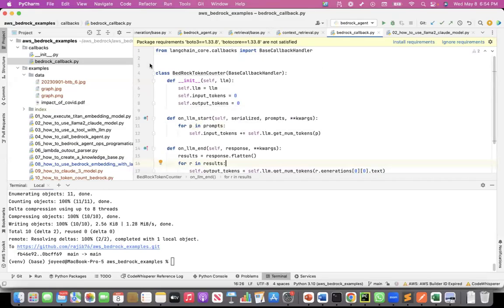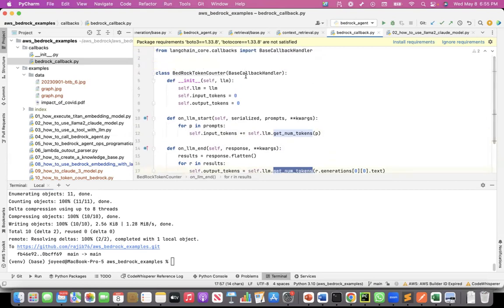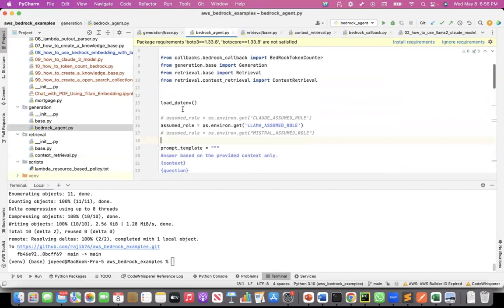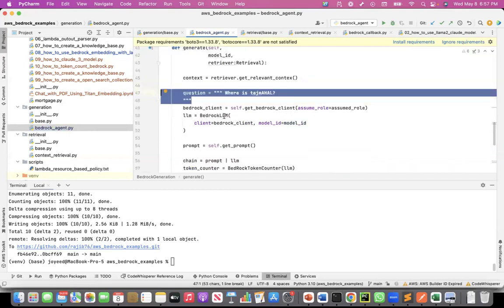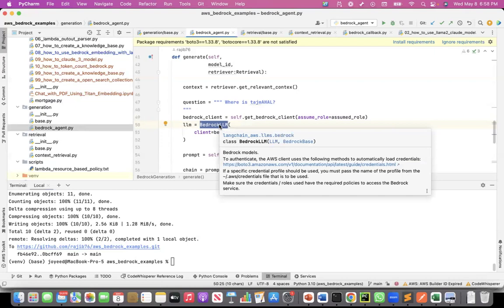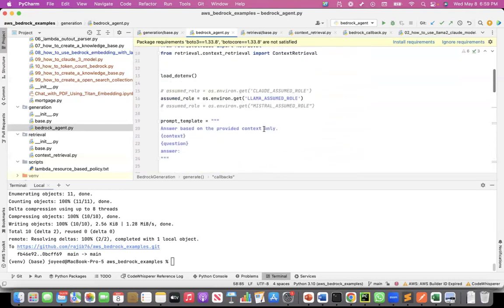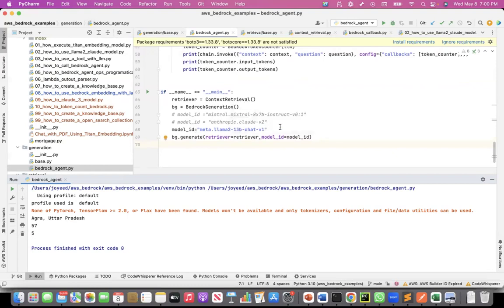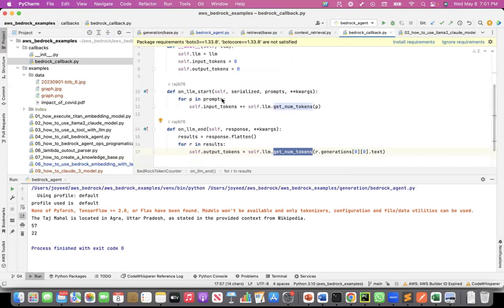How to use Langchain to count tokens in Bedrock models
In this recording I show how to create a custom call back to calculate the tokens in Bedrock